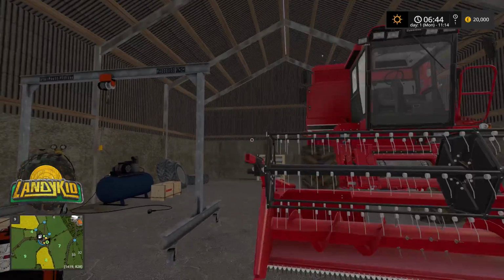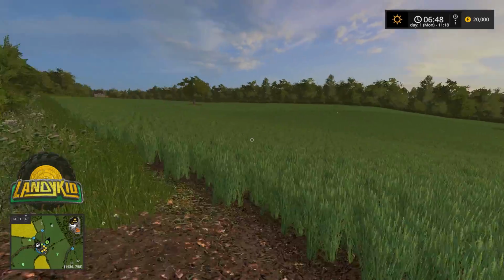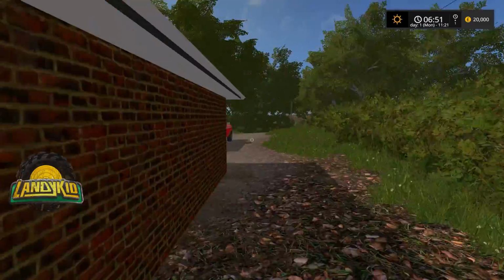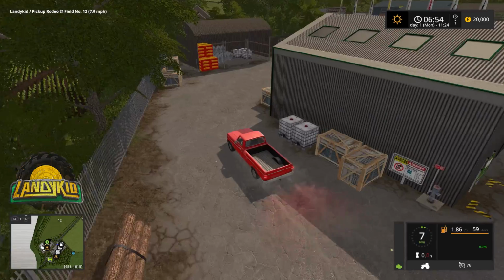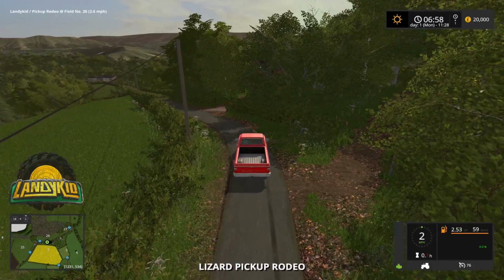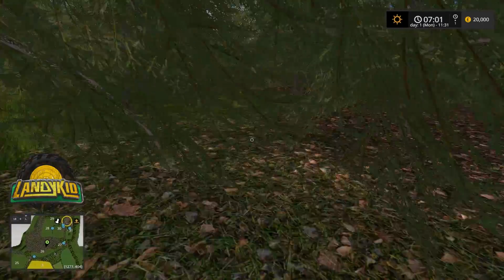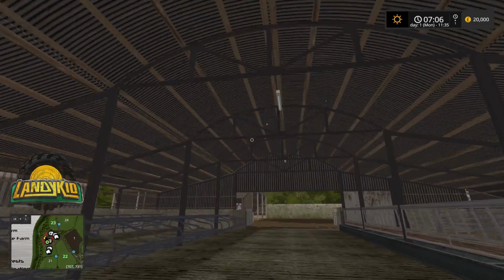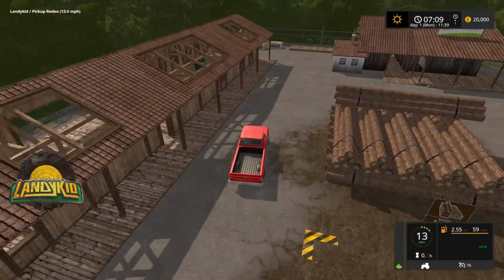Farming Simulator 17 | first look | Coldborough Park Farm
► Teamspeak 3 IP:bankeenation.teamspeak.network

*** Music ***
Unless otherwise stated, all music is from: